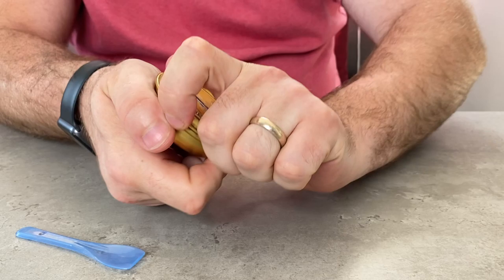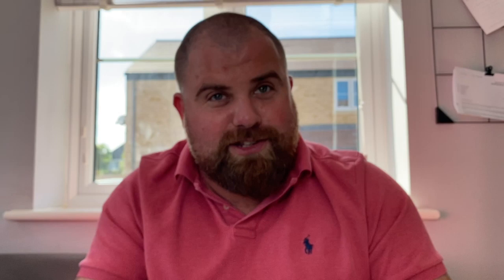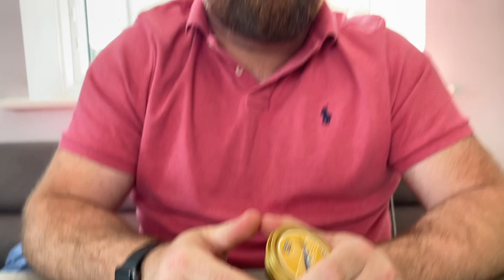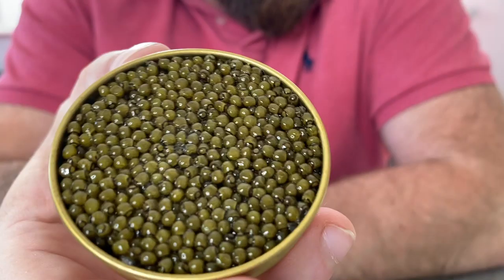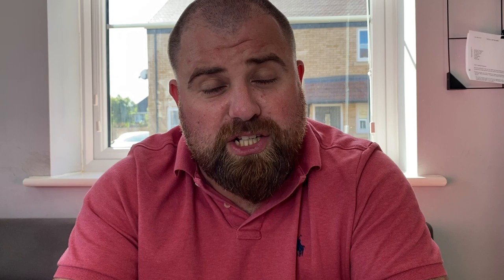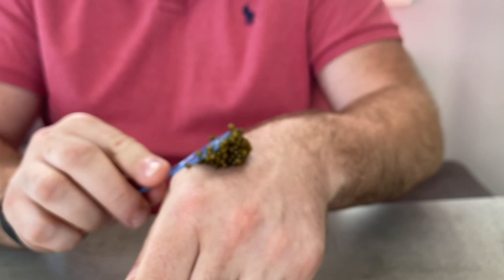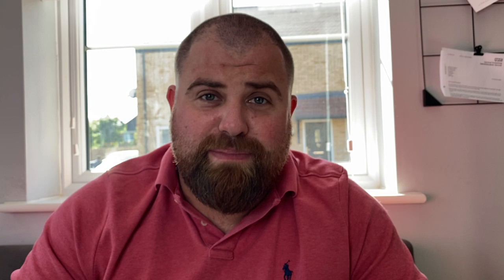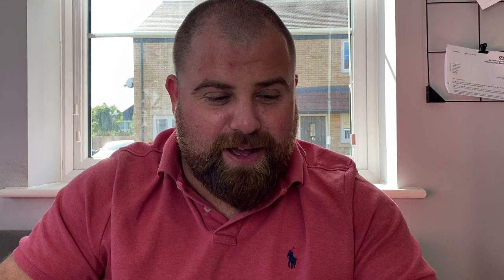WE TRIED CAVIAR FOR THE FIRST TIME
For the first time, we tried caviar from Caviar Artisan. Have you ever tried it before? Rate it or hate it? 💬